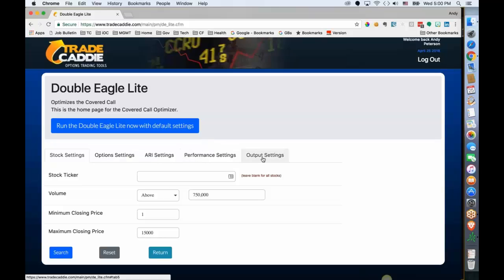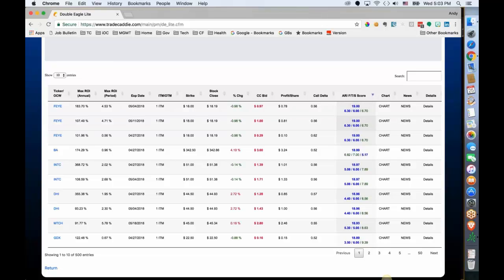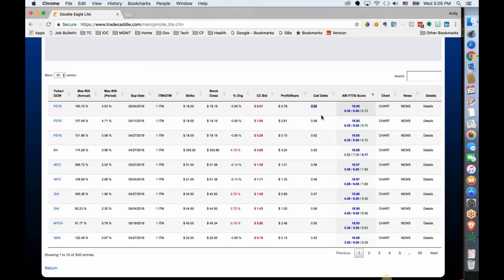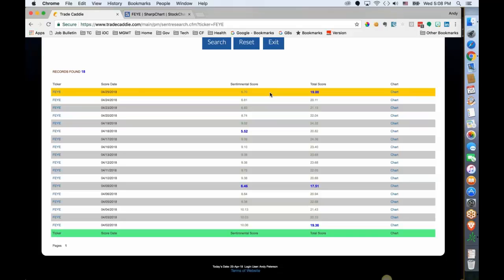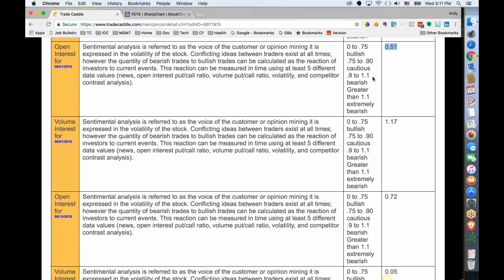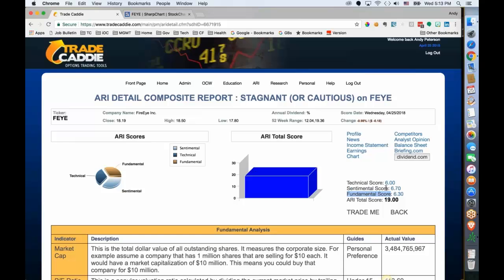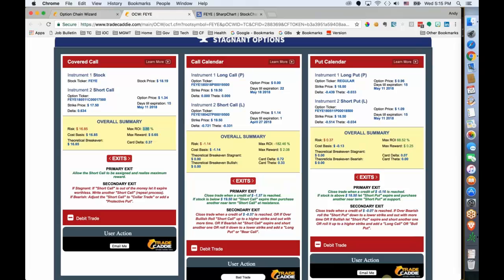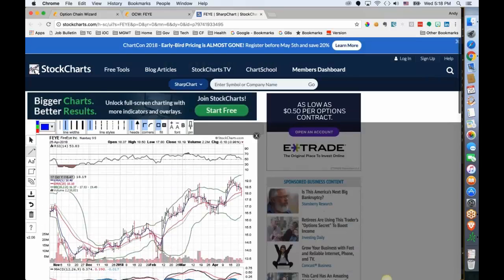TradeCaddie Raw! 4/26/2018 - Two spread traders, one trade = TC Raw.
TRADECADDIE RAW. Two spread traders, one trade = TC Raw. Uncut and unedited educational paper trades. Today we place a CoveredCall on $FEYE after unsuccessful, but informative, CallCalendar attempts.